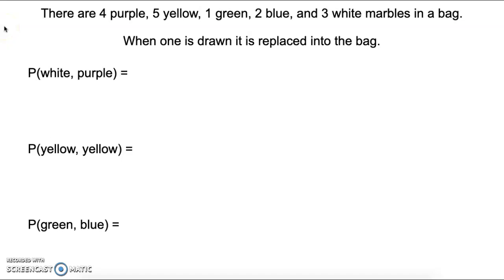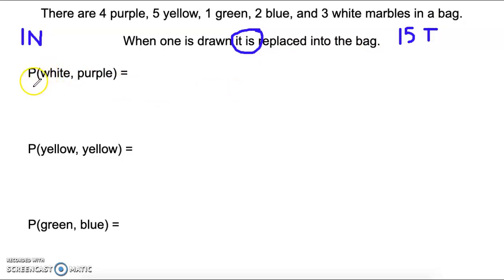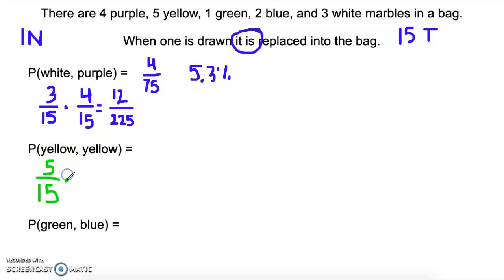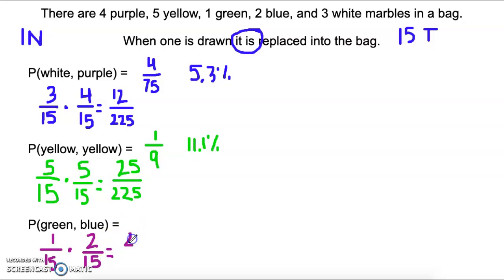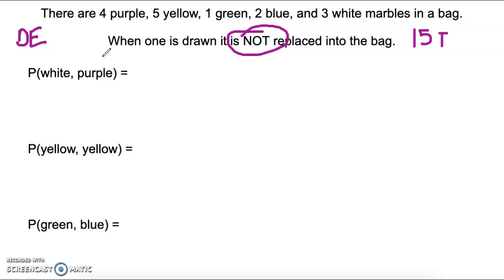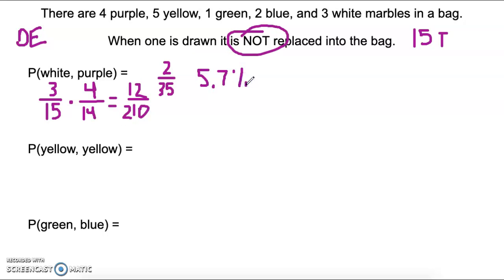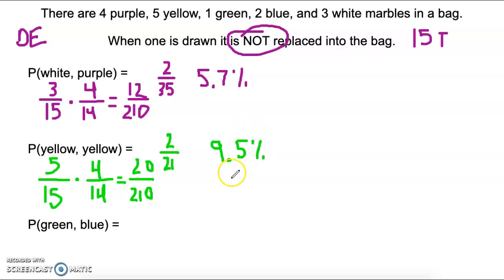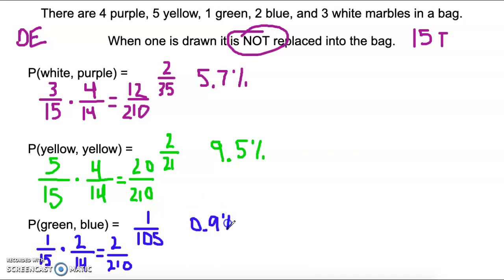Extra Help: Compound Probability